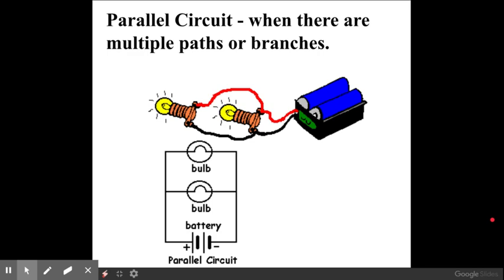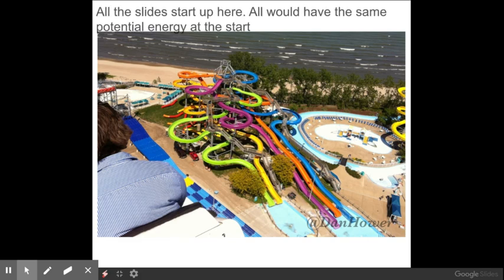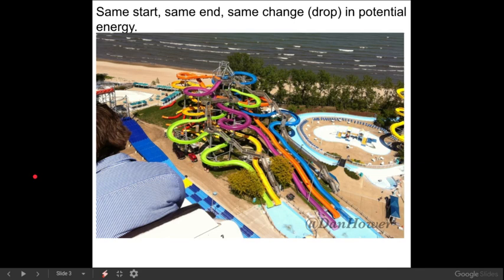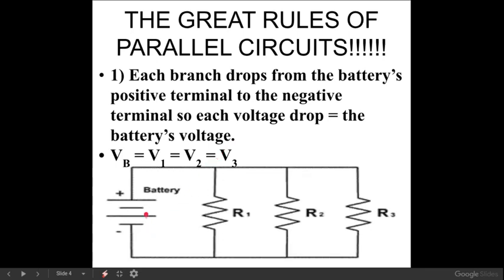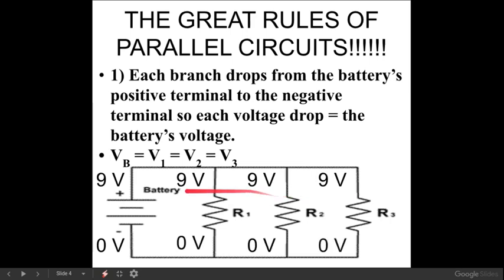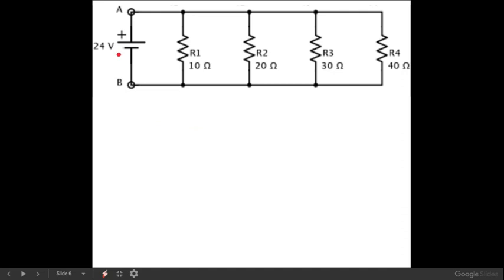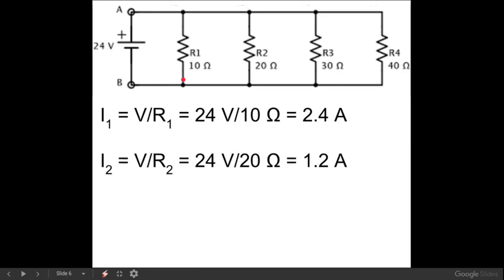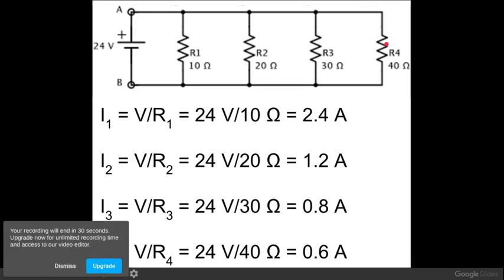Parallel Circuits Part 1